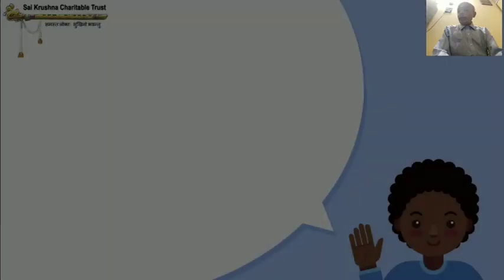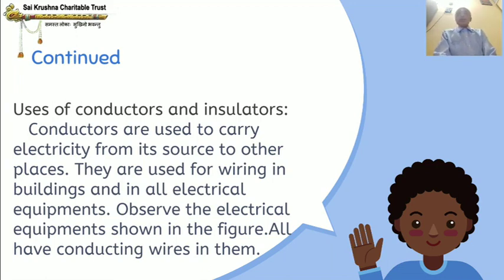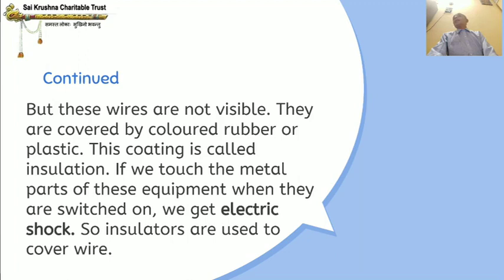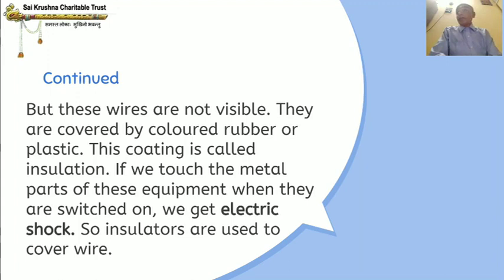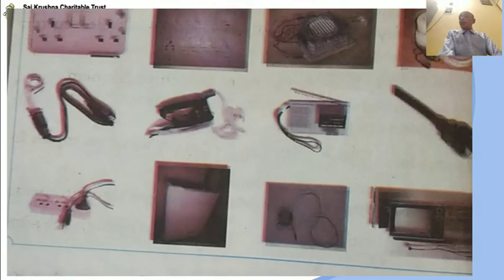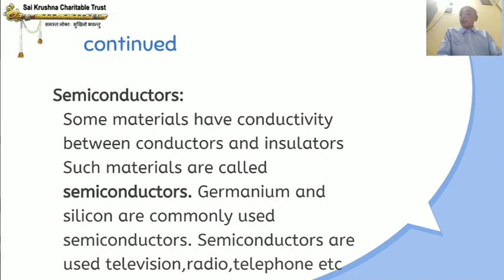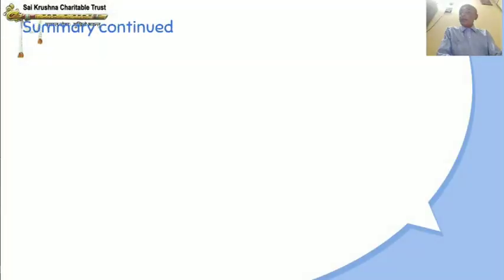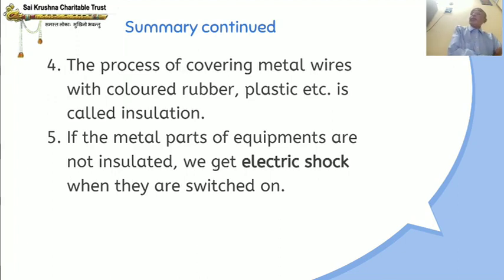#1456 - CONDUCTORS AND INSULATORS | Part 03 |Chapter 06 | Science | Class 06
CONDUCTORS AND INSULATORS | Part 03 |Chapter 06 | Science | Class 06